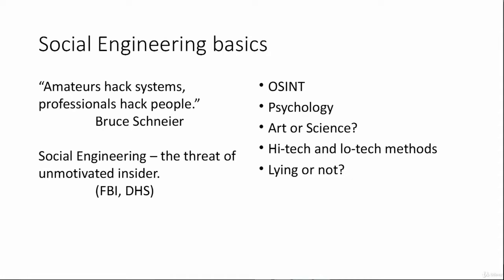85 Social engineering basics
Ethical hacking and ethical hacker are terms used to describe hacking performed by a company or individual to help identify potential threats on a computer or network. An ethical hacker attempts to bypass system security and search for any weak points that could be exploited by malicious hackers